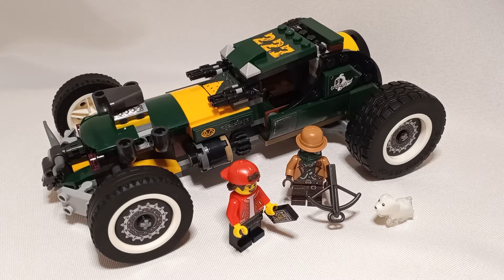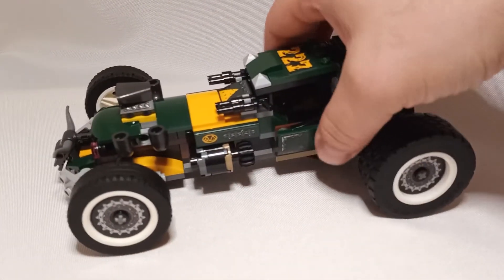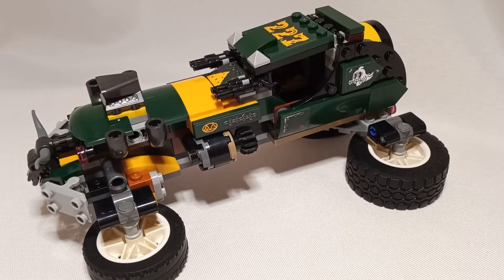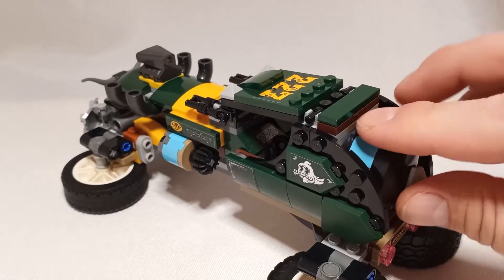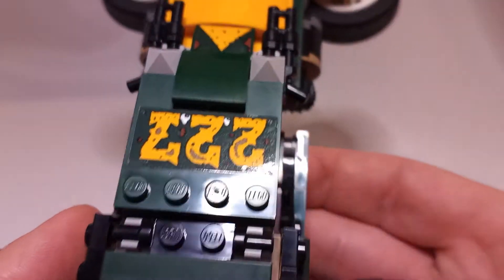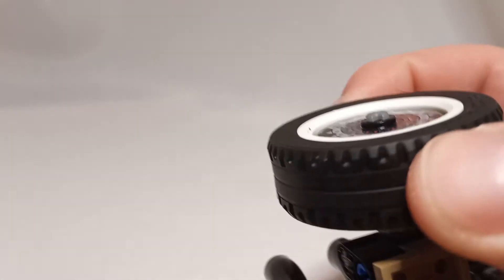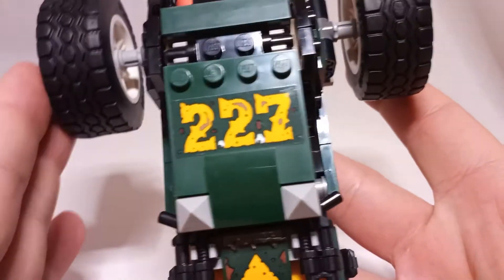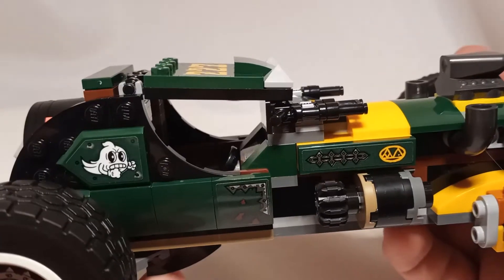Hidden Side Supernatural Race Car! LEGO set 70434 Best ever? You need this ride.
With many asterisks and caveats I will say this is the best LEGO car of all time...at the $29.99 price point... non-licensed... in-house... in minifigure scale... of 2020... that has been sorely overlooked!
(While I may personally feel this is the best ever, you may not, but you have to agree with me on at least one of the afore mentioned points.)

This is one of the few sets from the final wave of Hidden Side that actually made it into the animated shorts. It even has leather "inspired" interior, what's not to love?

Just as any other Hidden Side set, this one lends itself to modding quite well. Why would you disassemble perfection, though? How could your heart be so cold? Would you tear down the Taj Mahal to make condos?

Buy Hidden Side now while you still can!